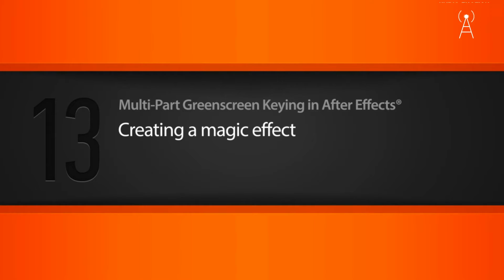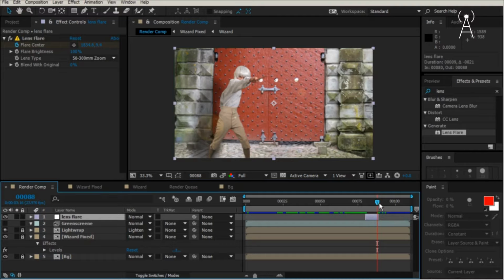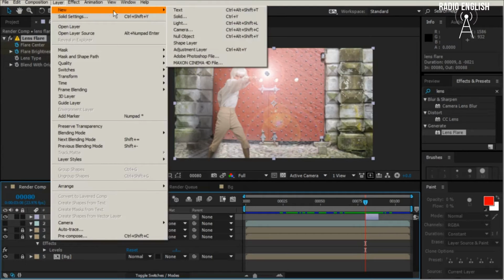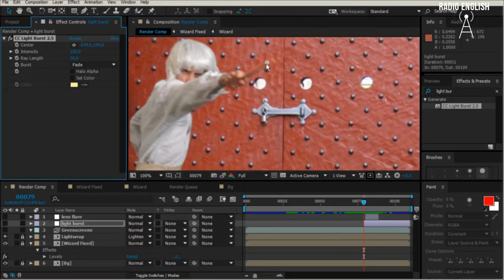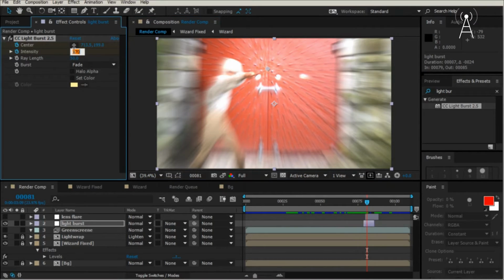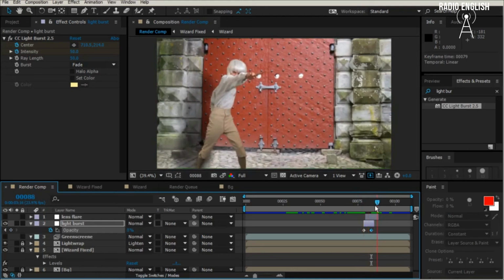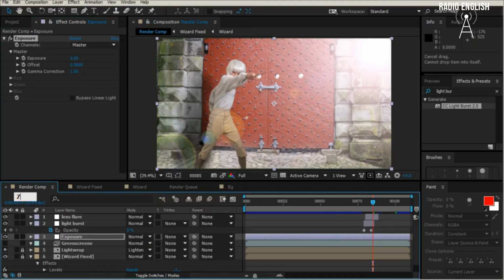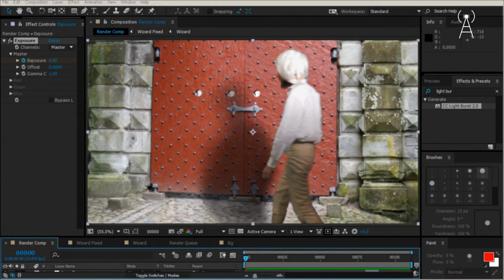After Effects training | 13 Creating a magic effect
☢ᵀᴴᴱ ᴼᴿᴵᴳᴵᴺᴬᴸ☢
Greenscreen Keying in After Effects

Multi-Part Greenscreen Keying in After Effects - In this After Effects tutorial we'll go over how to effectively deal with all of these problems using some advanced techniques in After Effects.
In a production environment compositors often have to key greenscreen footage that was shot in less than Ideal conditions.Things like shadows motion blur long hair and green spill can make keying very challenging.

We'll start off by evaluating the footage and planning how to tackle the shot. We'll go on to separate our key into multiple parts: making edge mattes a core matte and fixing problem areas with holdout mattes.

We'll then use a powerful technique to fix edges, color correct the character to fit into the scene, and create a light wrap from scratch. Then as a final touch we'll add a magic blast effect.

When you've completed watching this After Effects training you'll have a set of tools in your back pocket that will help you to get great looking keys from even the most difficult green screens.